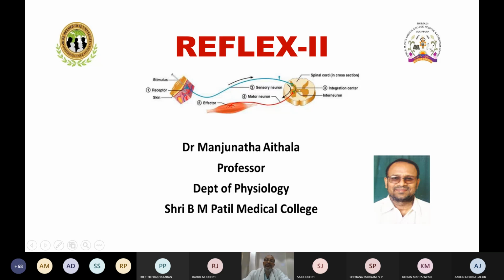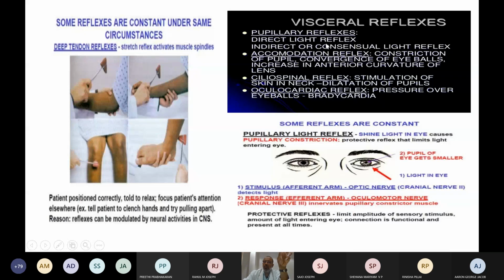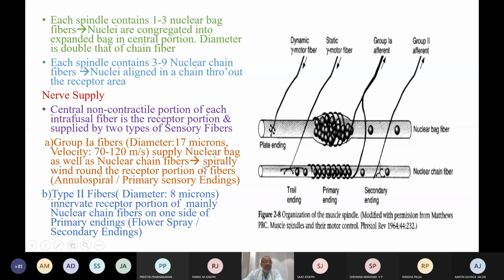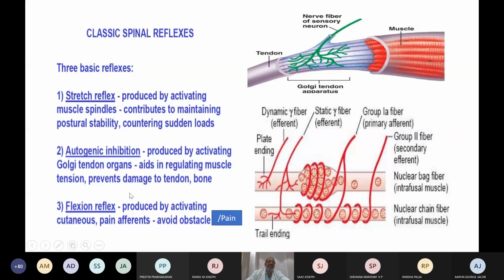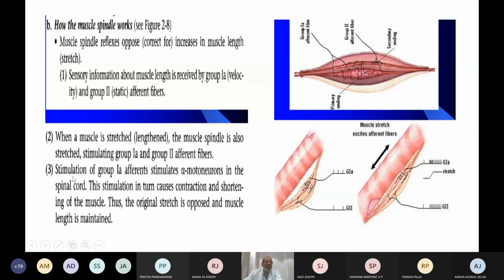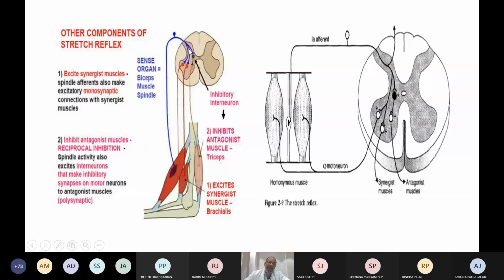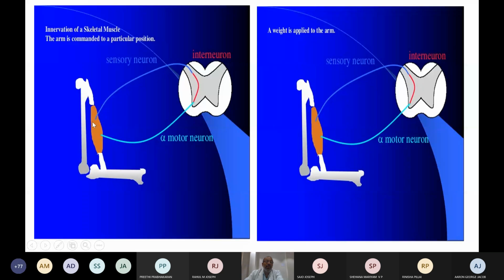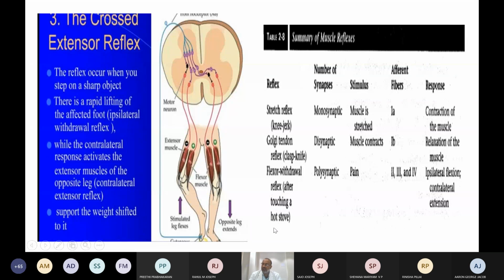Intestinal Secretion GIT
By Dr. Sumangala Patil